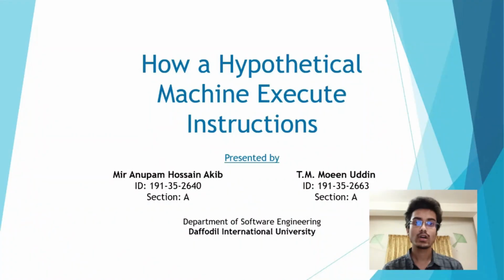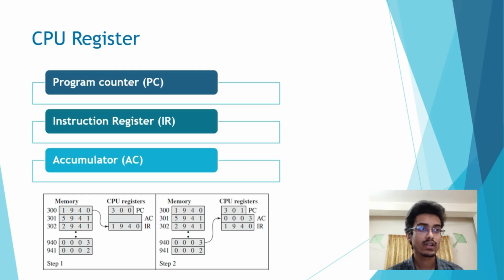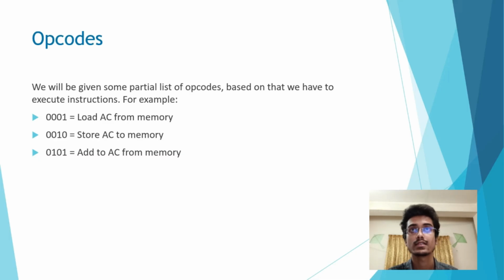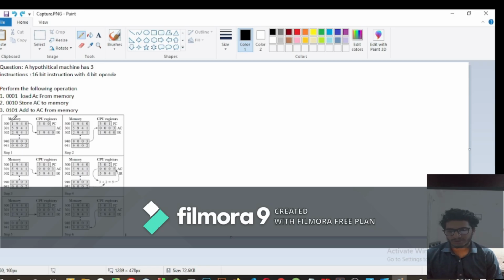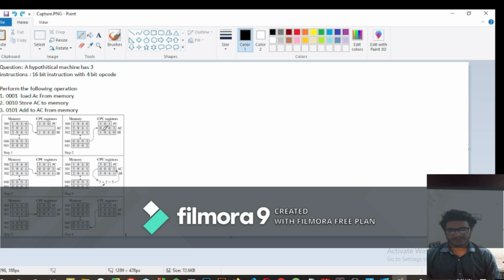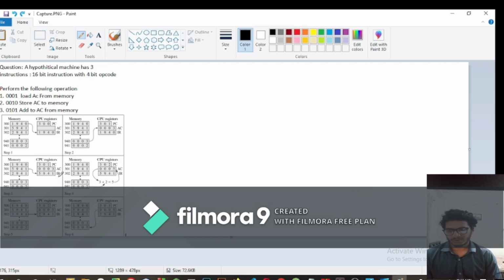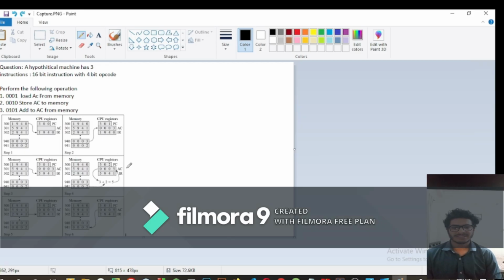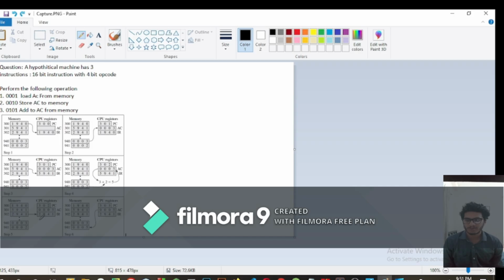Computer Architecture Presentation